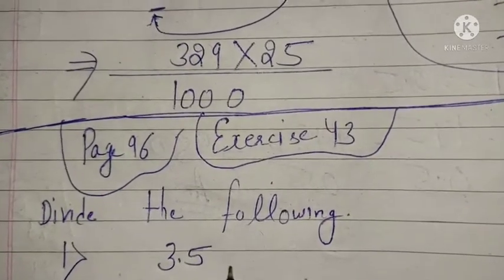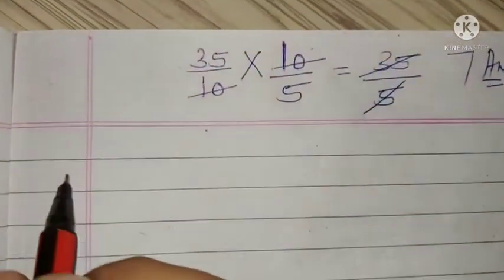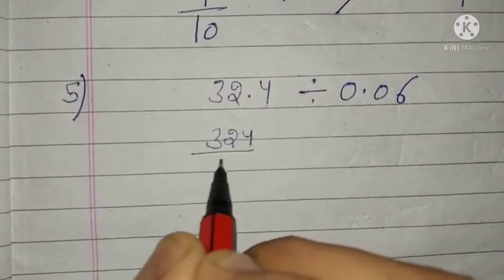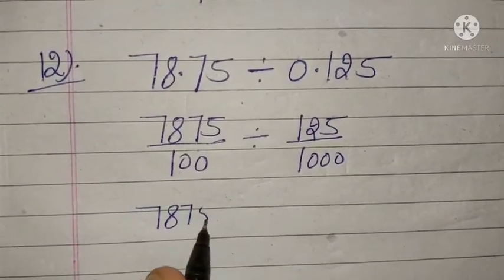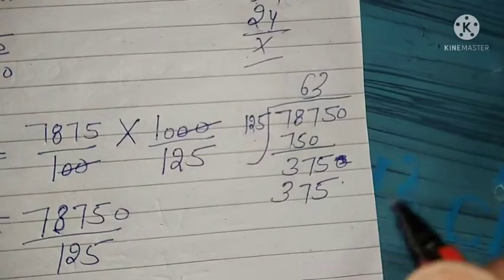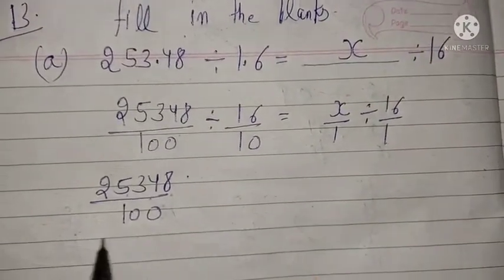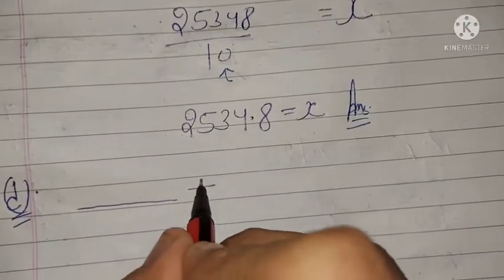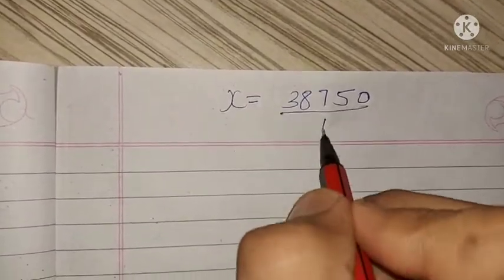exercise 43 class 5th mathematics chapter 10